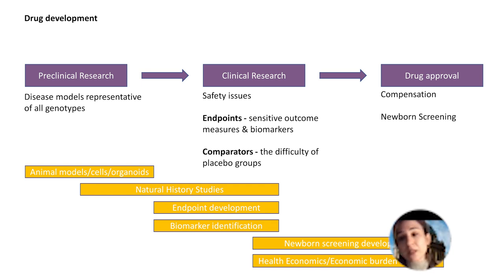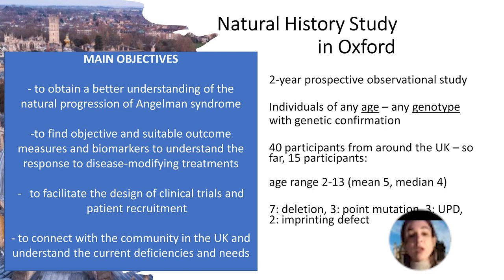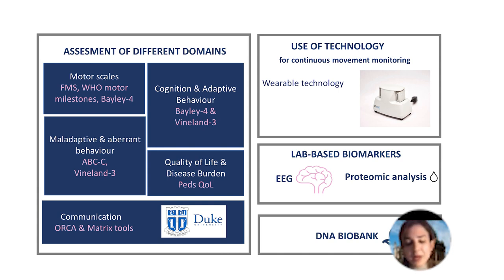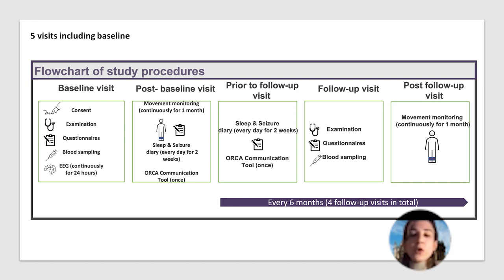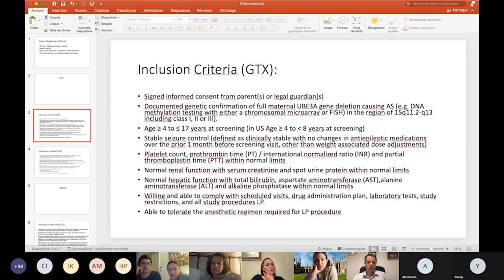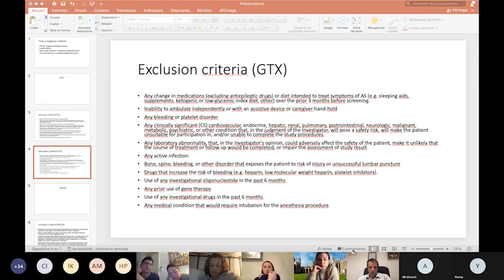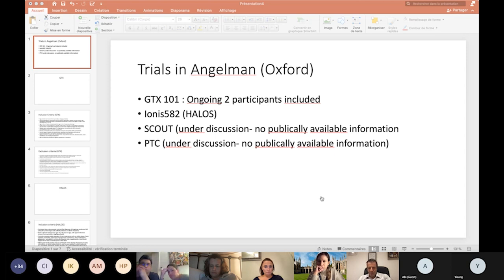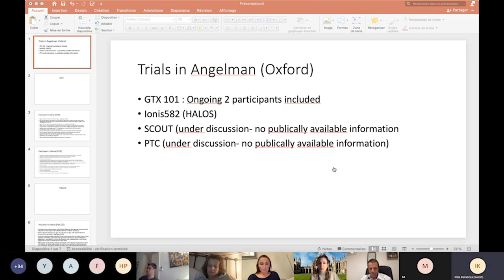2022 February: Community Webinar about Natural History Study and Clinical Trials progress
University of Oxford researchers Dr Theodora Markati and Prof Laurent Servais have provided an update on the progress of the Natural History Study for Angelman Syndrome and on the Clinical Trials. Also, you can hear a quick community update from FAST UK and Angelman UK.
If you would like to find out more information about the Natural History Study and hopefully join it - please reach out to

00:00 Natural History Study update
16:17 Questions from the audience
25:33 Clinical Trials update
37:28 2nd round of questions
59:44 FAST UK Community Update
1:01:42 Angelman UK Community Update